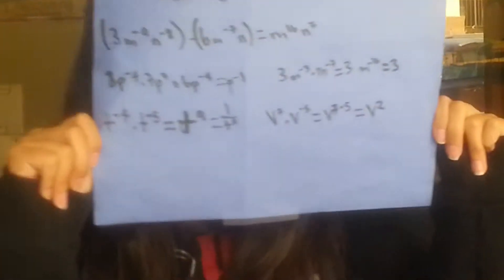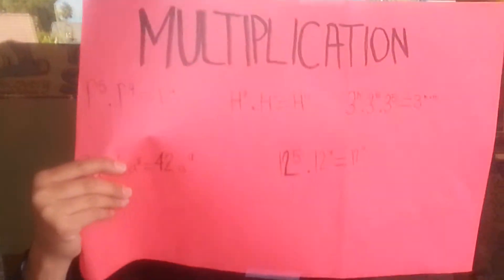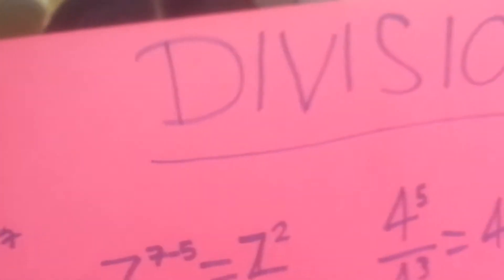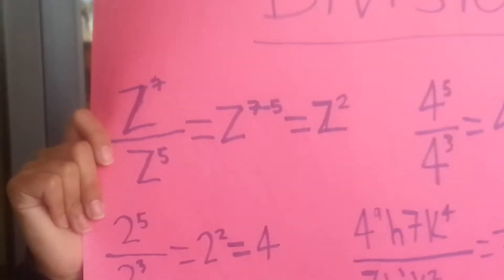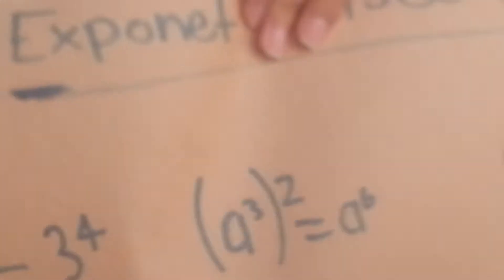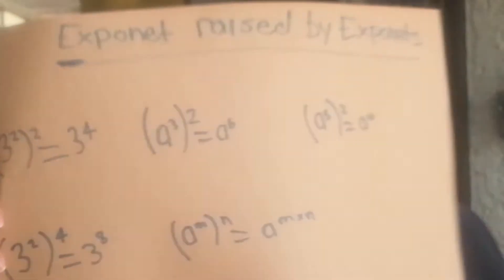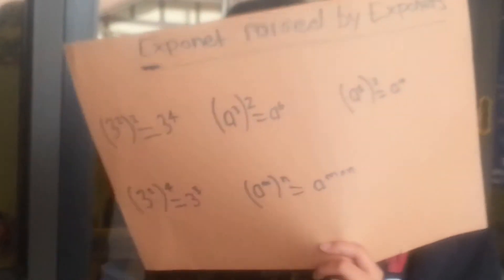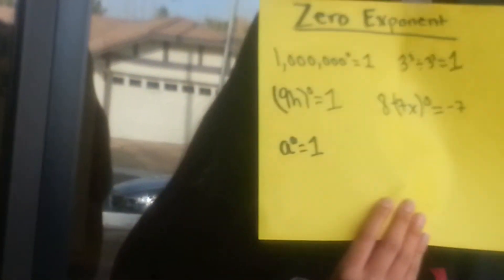Math - Titanium Parody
school project for math class the laws of exponents